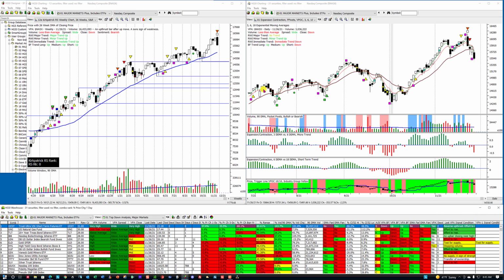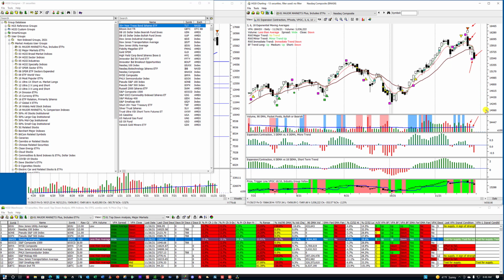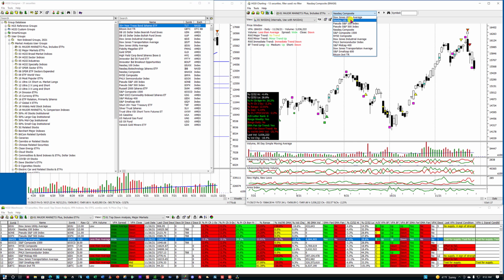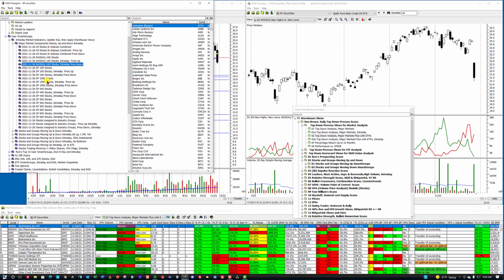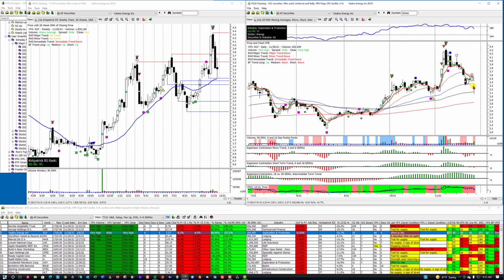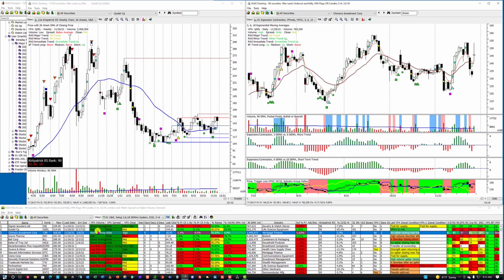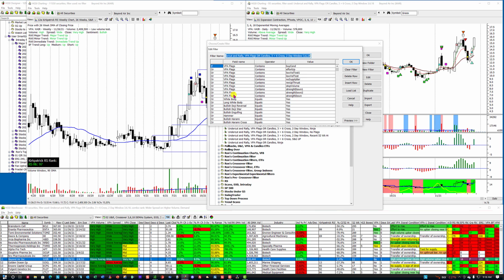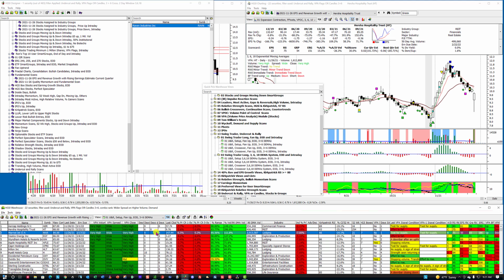Market Analysis and Bullish Swing Scans, 20 Minute Video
NASDAQ Comp analysis and UnderCut & Rally Swing Scans